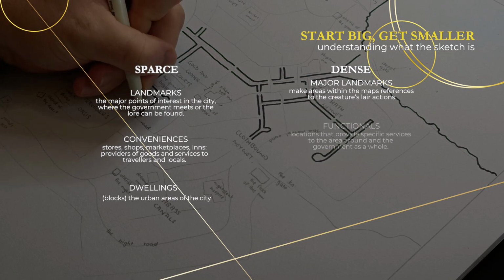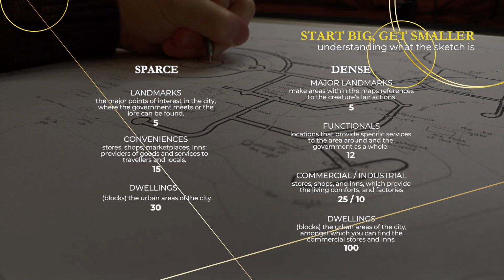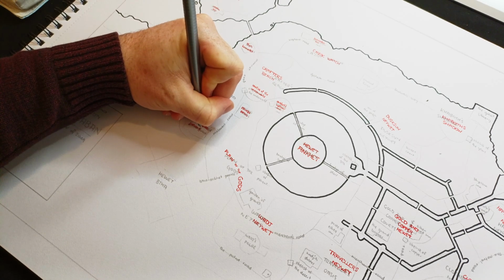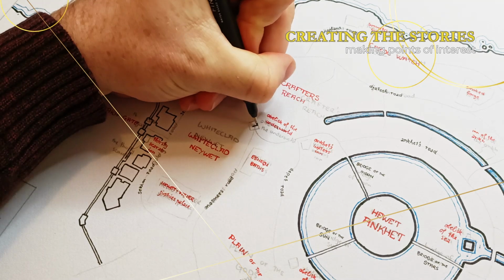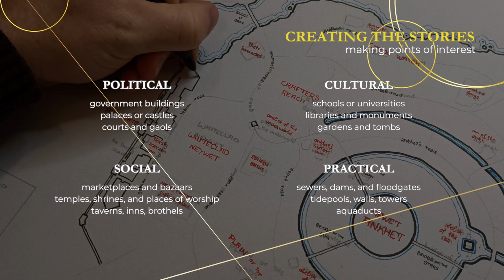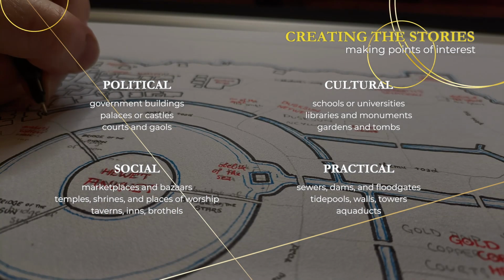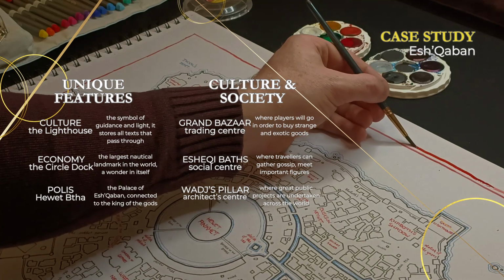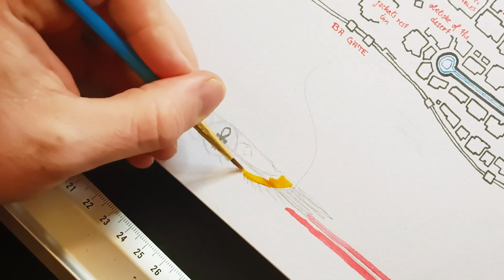Turning your Sketch into a D&D City Map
We've come back to DnD city maps, and I'm excited to show you something much less theoretical, much more practical. In this episode, I take the sketch I was given for a commission, and turn it into a full city map.

3:00 Sketch Contents
7:34 Defining the Layout
10:11 Points of Interest
16:41 Case Study: Esh'qaban

If you're interested in getting your own commission, you can check out our

Huge thank-you to Jono, who graciously allowed me to use the footage from making his map as the example for this video.

Today, I'll go over some of the pointers in making your own city maps, with special attention given to HOW you can make your sketches level up.

This map is not downloadable for my Patrons, but there are other maps available for the next few weeks, you can check them out

Thank you once again for everyone's support, it's been fantastic!